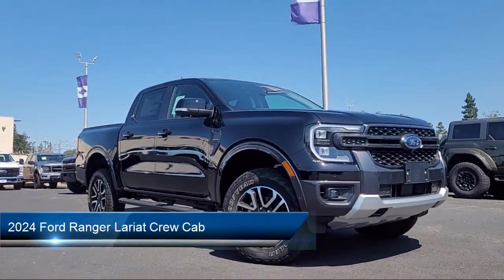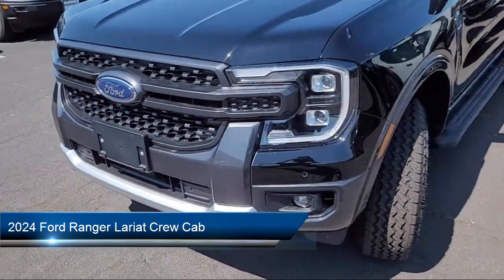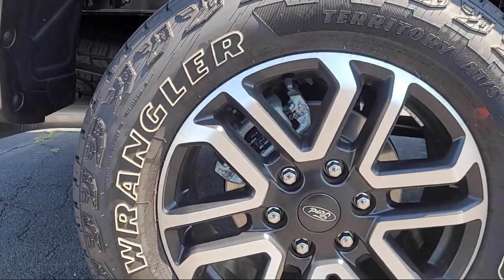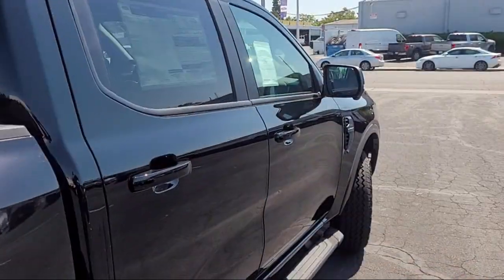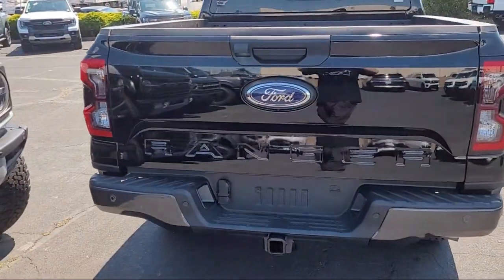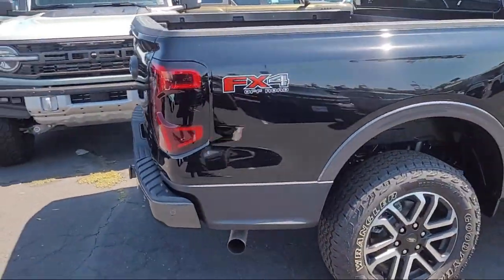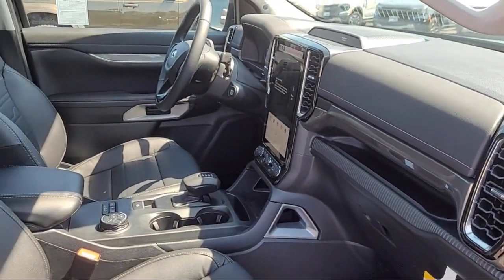2024 Ford Ranger Lariat Crew Cab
2024 Ford Ranger Lariat Crew Cab - Stock Number: RLE16824 - VIN: 1FTER4KH7RLE16824.